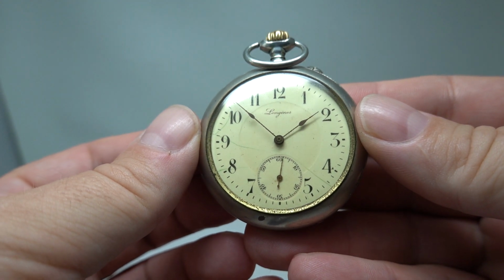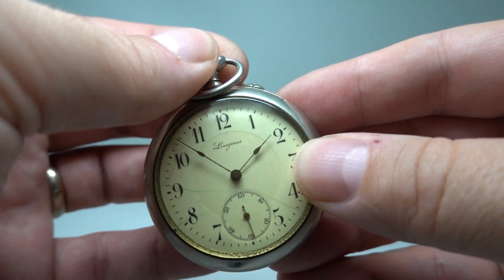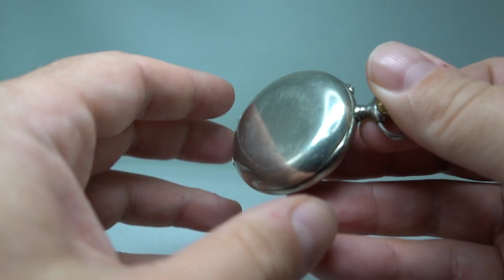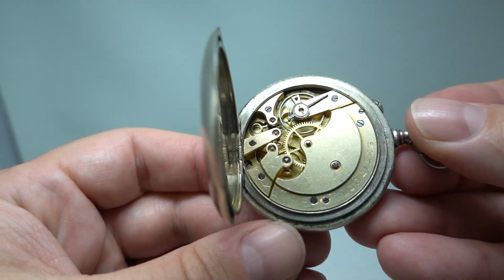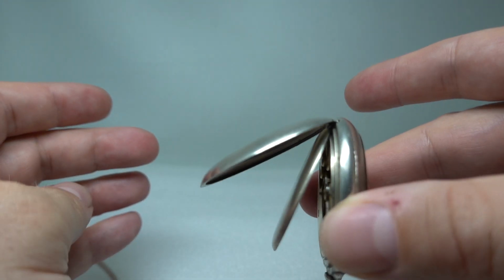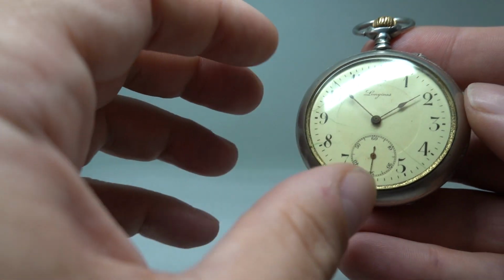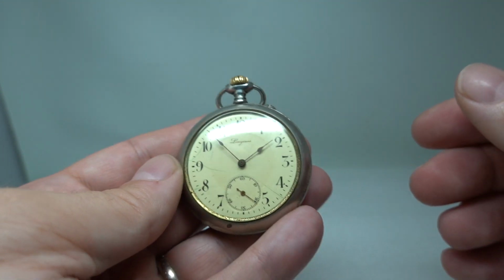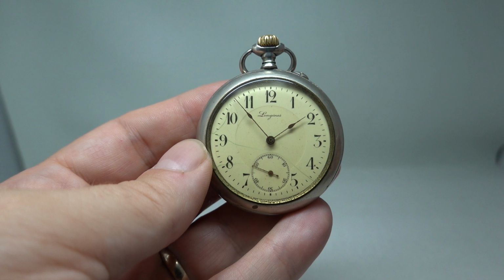c1889 Longines Pocket watch with pin set movement and straight lever escapement.